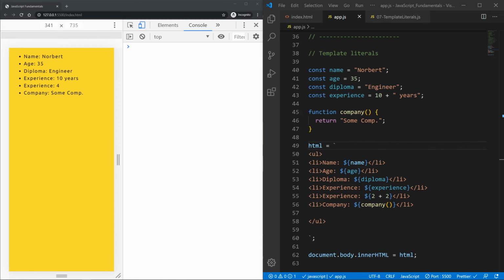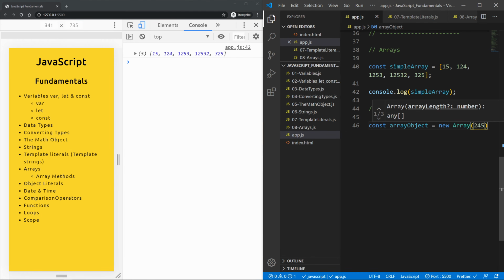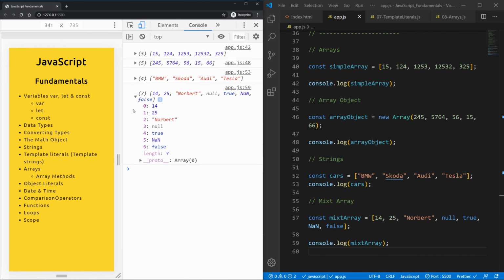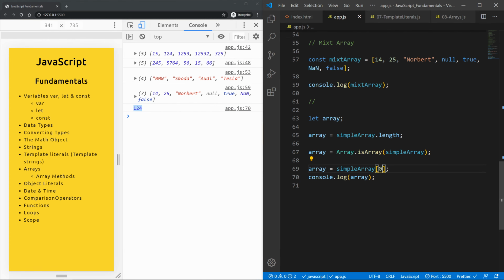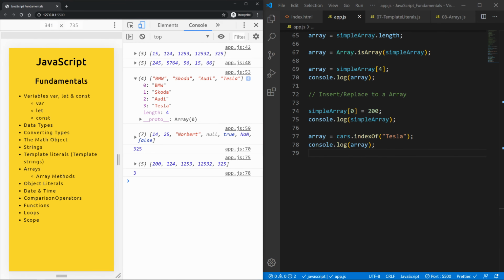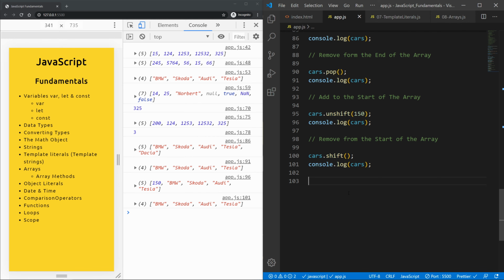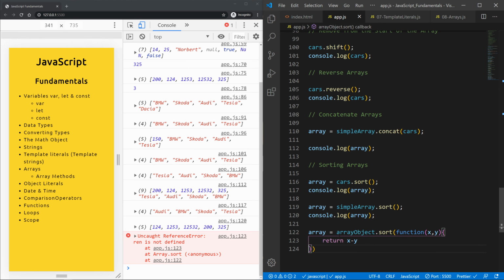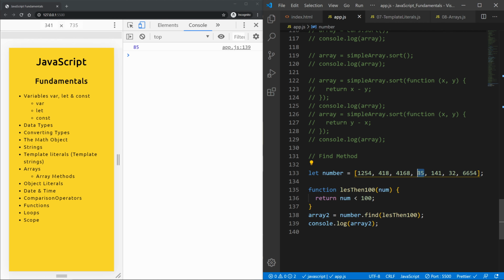Arrays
In this JavaScript tutorial you are goin to how to use Arrays in JavaScript.

Timestamps:
00:00 - Intro
01:00 - What is a Array in JavaScript
02:30 - What is a Array Object in JavaScript
03:40 - How to use Strings in Arrays
04:48 - How to use Strings, Numbers, boolleans, null in Arrays
07:00 - How to check if a Array is an Array in JavaScript
08:00 - How to select an item from an Array in JavaScript
10:40 - How to select the index of an item from an Array in JavaScript
11:28 - How to mutate Arrays
12:00 - How to add and remove items to and from an Array in JavaScript
15:10 - How to reverse an Array in JavaScript
15:40 - How to concatenate an Array in JavaScript
16:10 - How to sort item in an Array in JavaScript
18:50 - How to find a specific item in an Array in JavaScript using the find() method